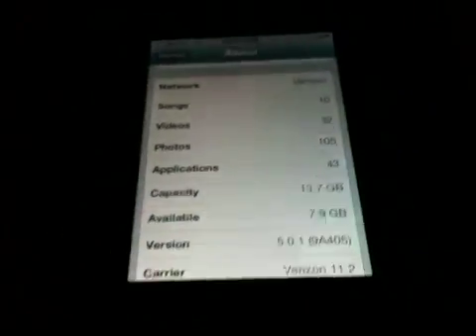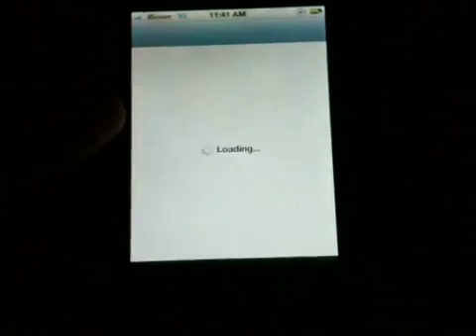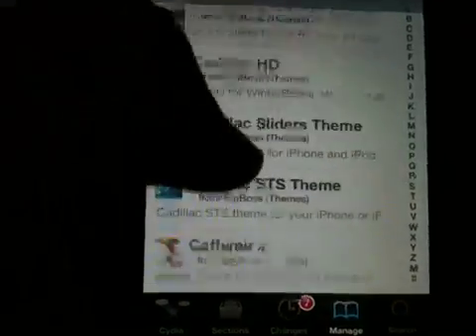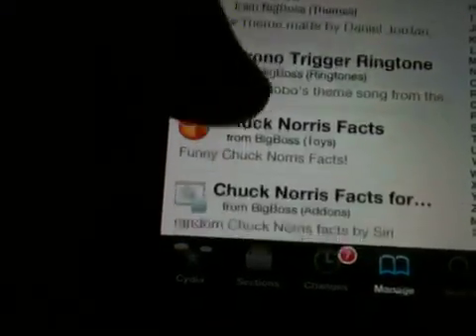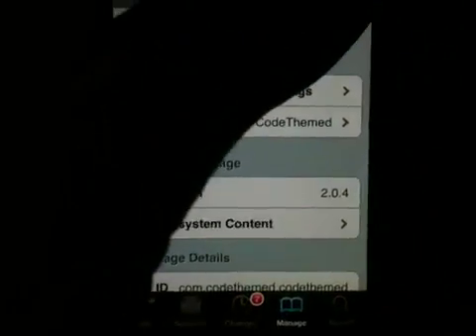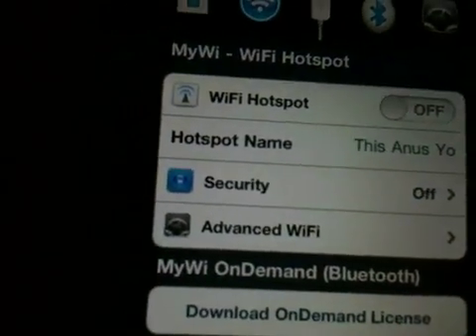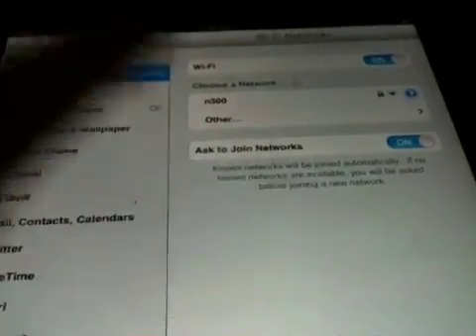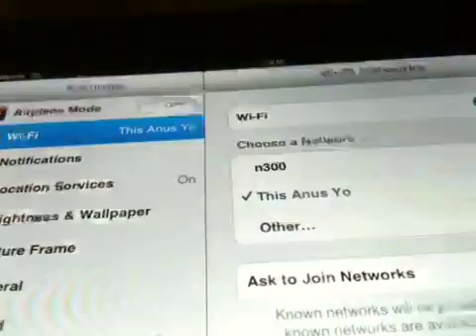How to get MyWi 5.0 for IOS 5 free for iPhone/iPod/iPad.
Bigboss repo.
Scroll for code themed mobile and MyWi is an attached file.